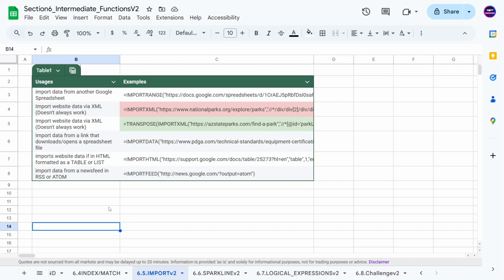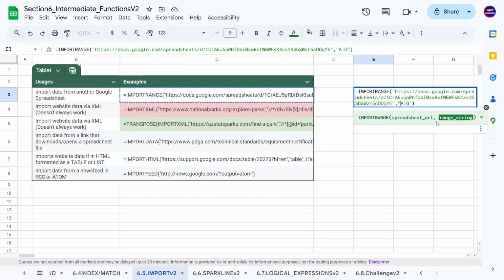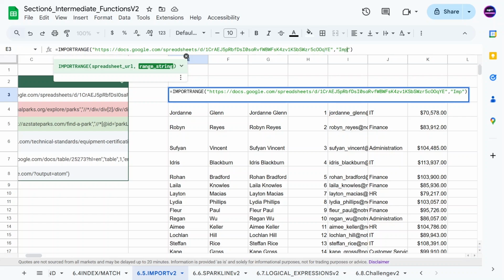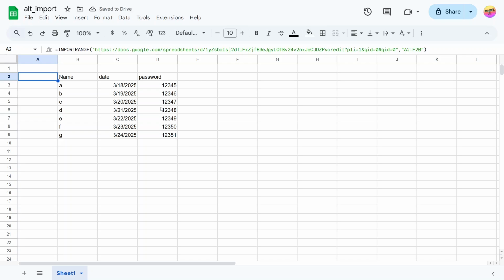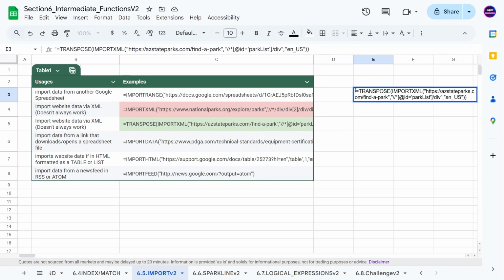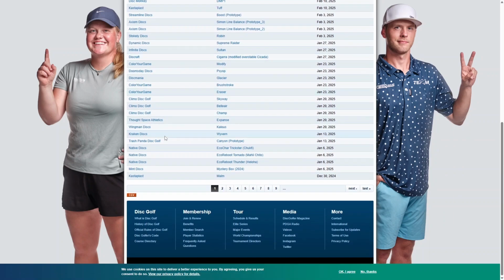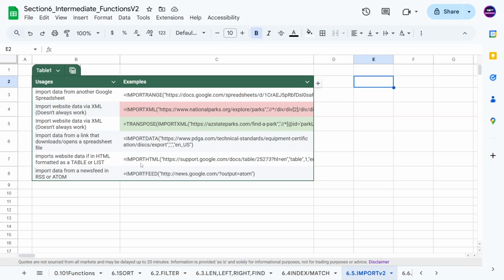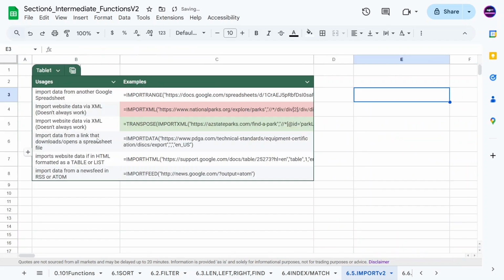Import Functions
In this video we look at the five Import type functions in Google Sheets that allow you to pull data from other sources like other Google Sheet files, downloadable .csv files, and data from websites that meet certain criteria.

Current Section:
➡️Section 6: Functions

Previous Sections:
✅Section 1: Organization

/copy

⏳Timestamps:
(00:00) Introduction
(00:52) IMPORTRANGE() Function
(03:43) IMPORTRANGE() Sharing Requirements
(05:19) IMPORTXML() Function
(07:30) IMPORTDATA() Function
(09:19) IMPORTHTML() Function
(10:11) IMPORTFEED() Function
(10:50) Conclusions & End Slides

🎵Music is "WFH" made by me with my solo music project name,